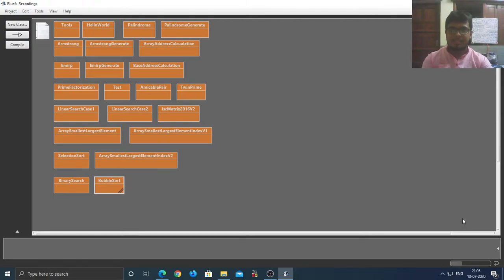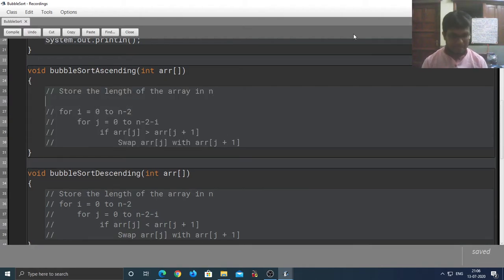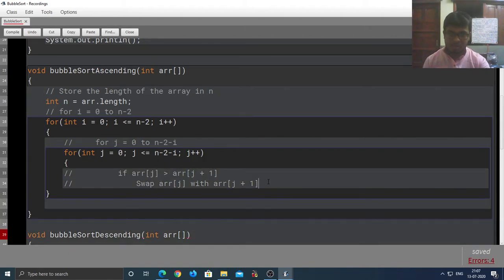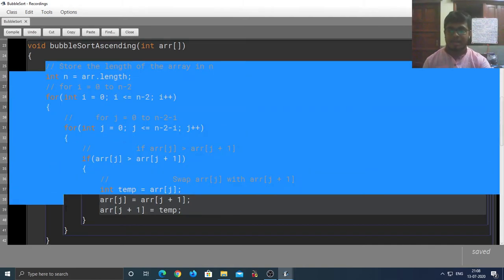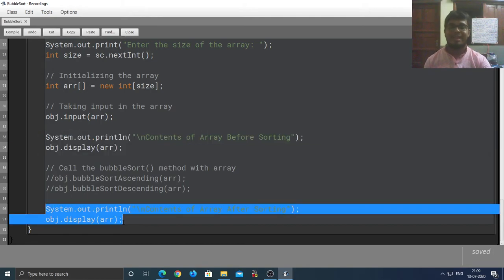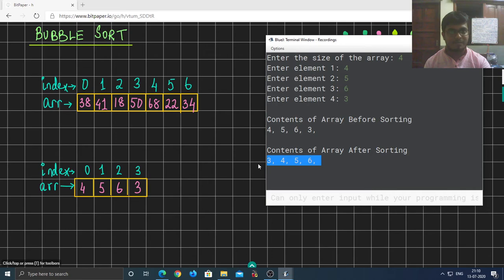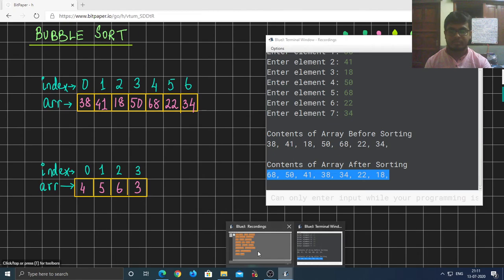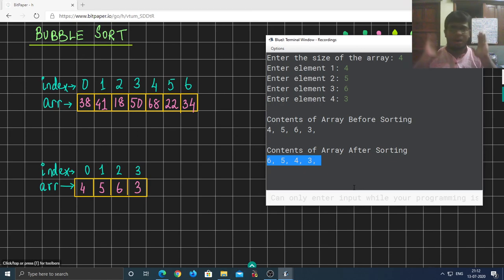ICSE Class X: Bubble Sort [Code]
1. The program solution for the Selection Sort Algorithm in Java